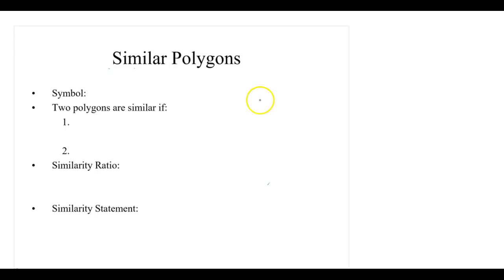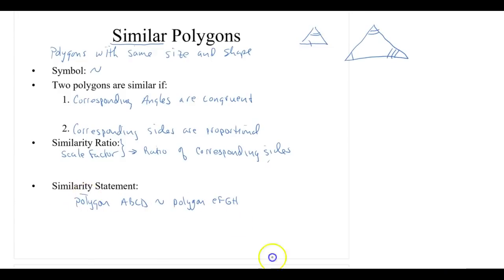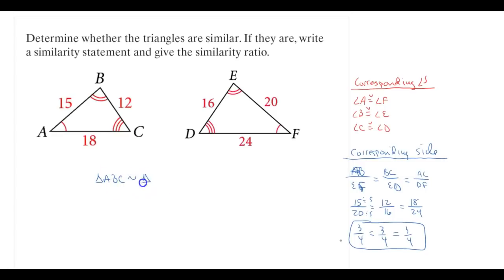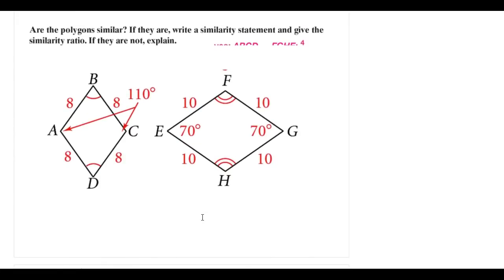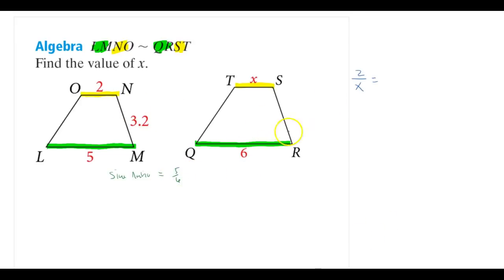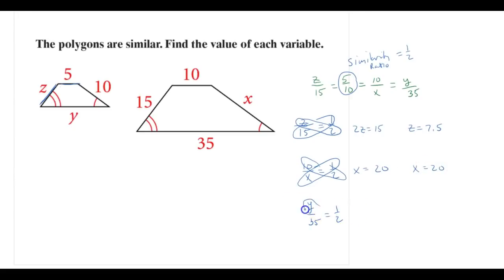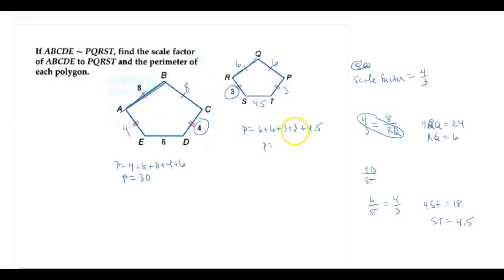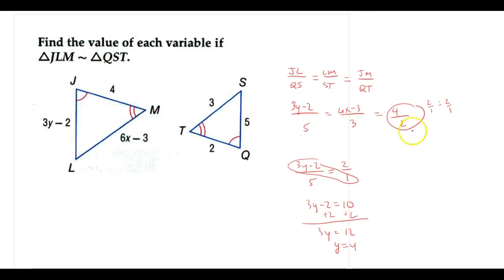Similarity Introduction Notes